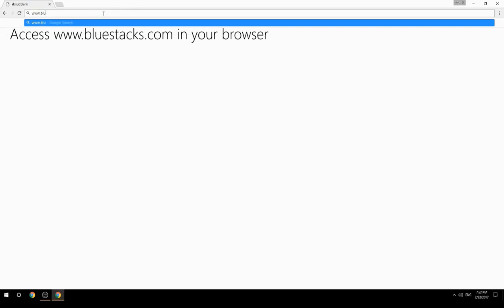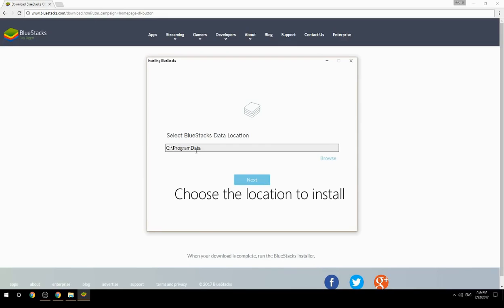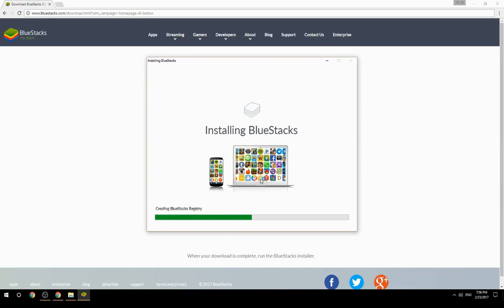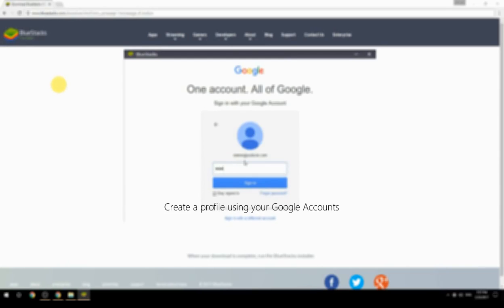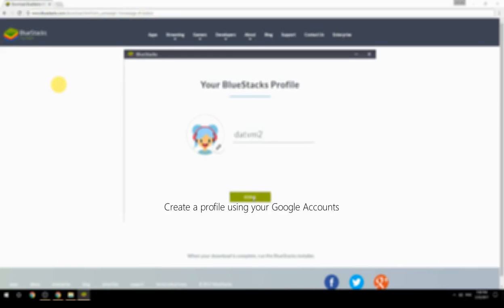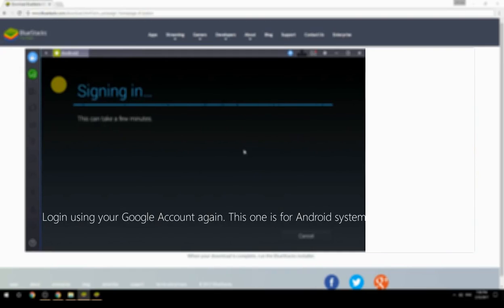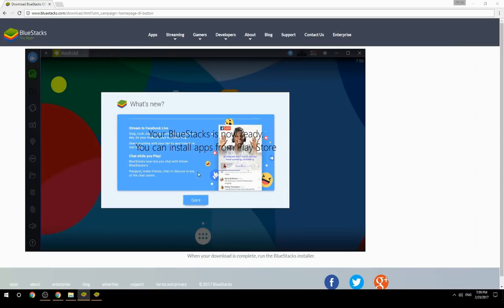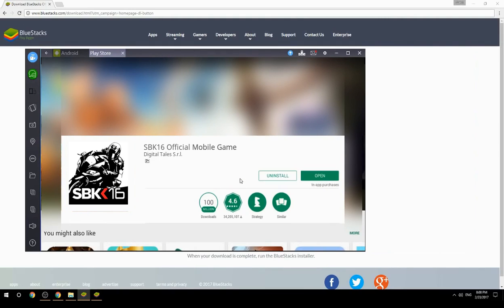How to Download & Play SBK16 Official Mobile Game on your Computer. Valid for Windows 7/8/10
Learn how to download & Play SBK16 Official Mobile Game on your computer today. This method works for Windows 7/8/10. It will take you less then 10 minutes to get started.